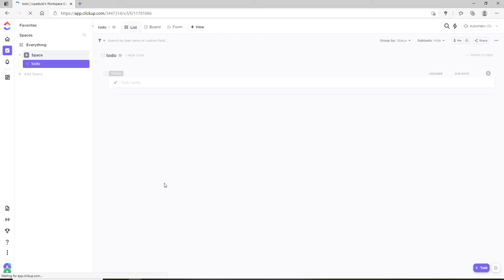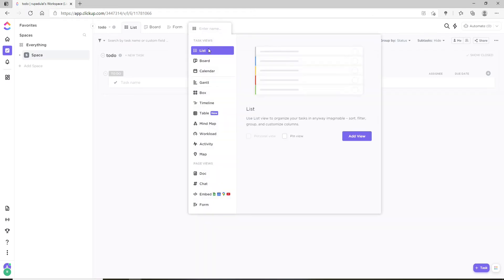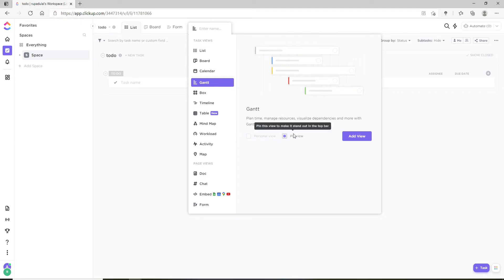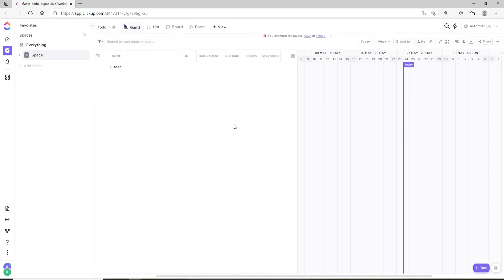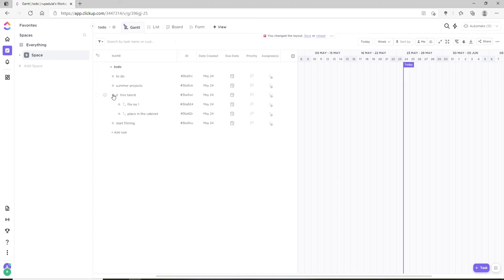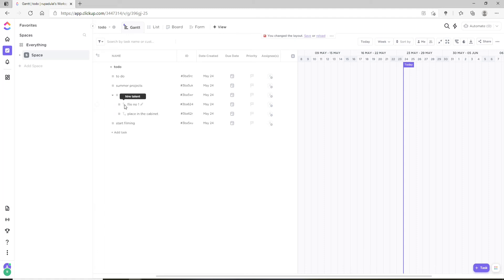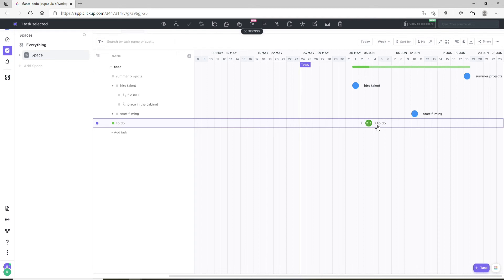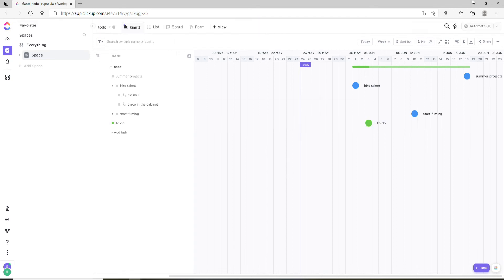How to Create Gantt Chart in ClickUp? ClickUp Project Management Tool | Gantt Chart ClickUp Tutorial